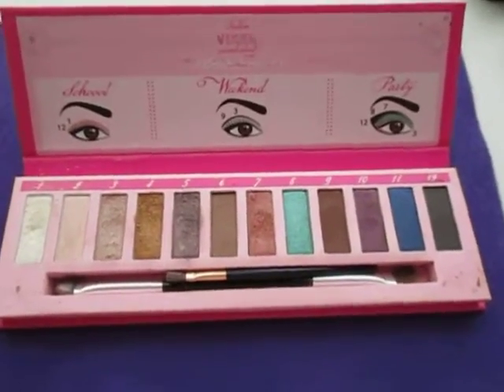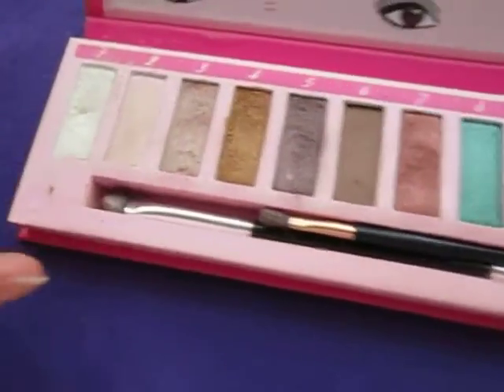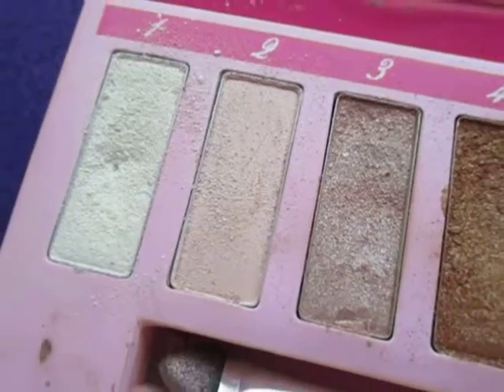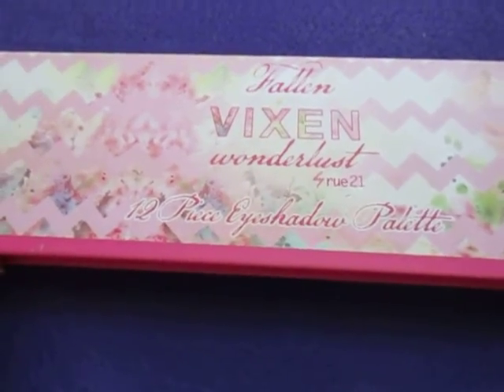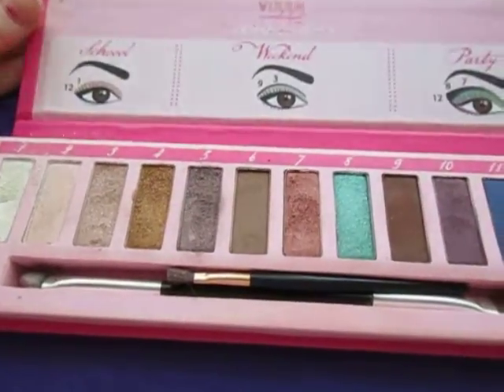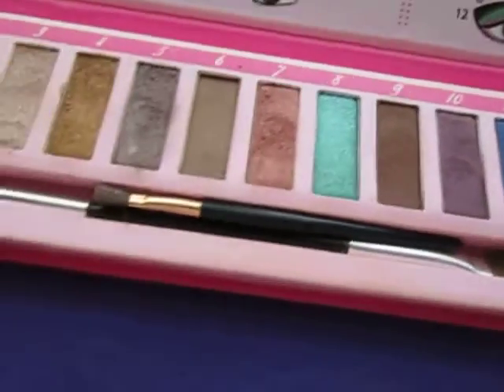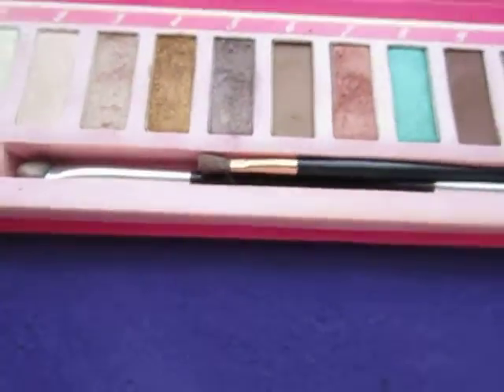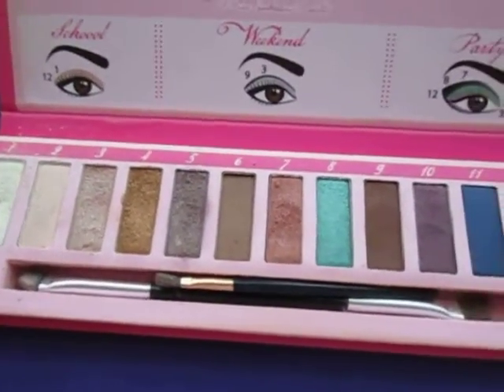Pan That Palette 2015 UPDATE!